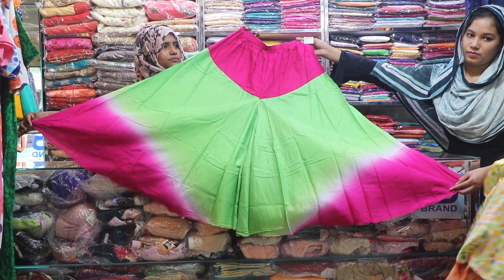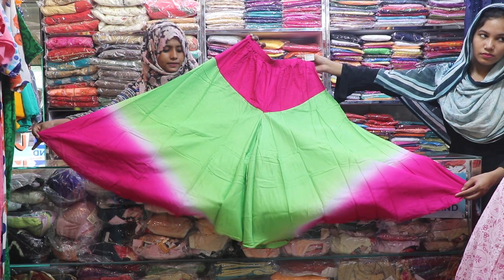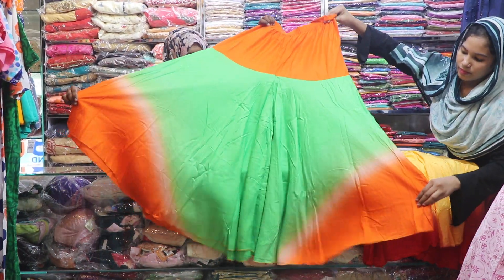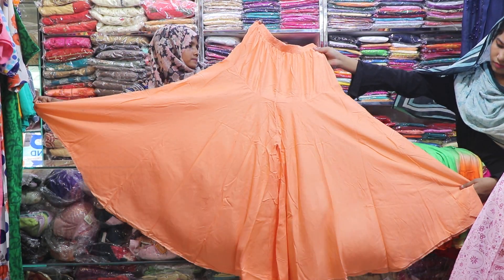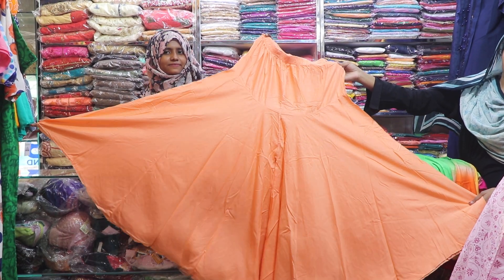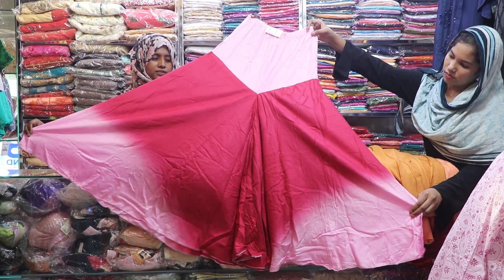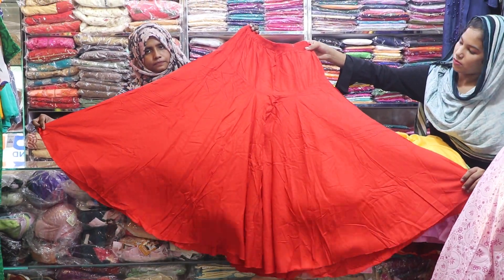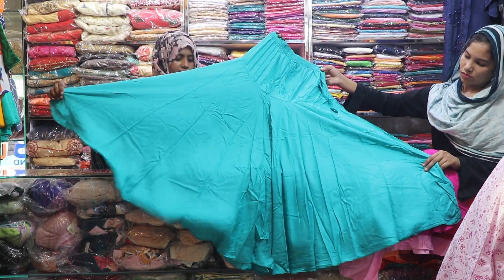স্কার্ট প্লাজো প্রাইস/কারখানার দামে কিনুন/LADIES SKART PLAZO PRICE